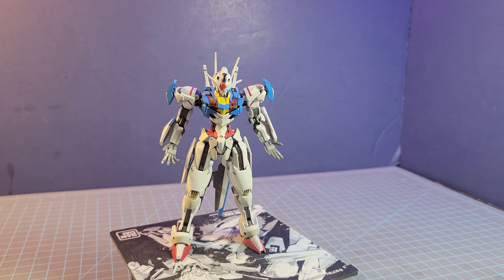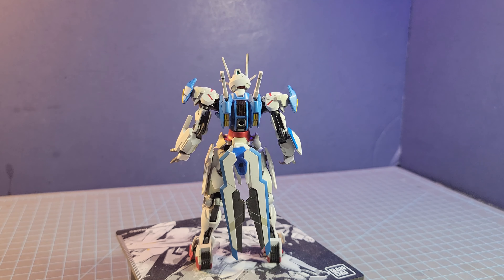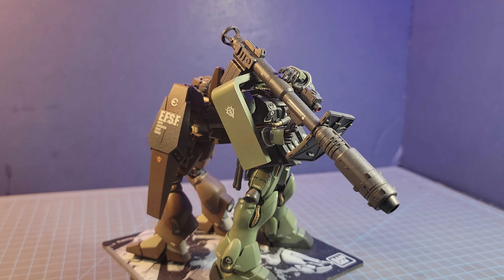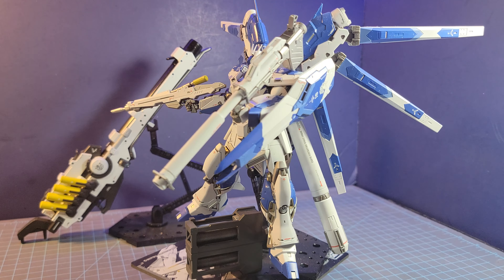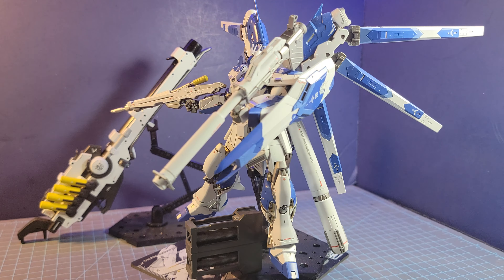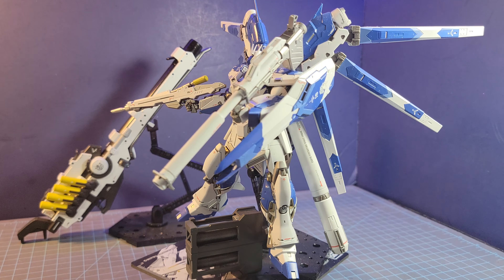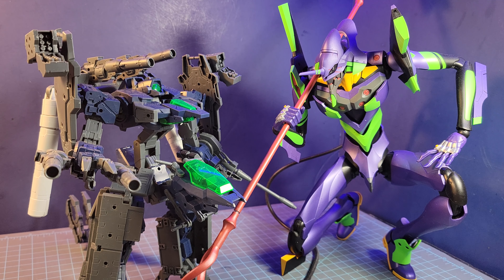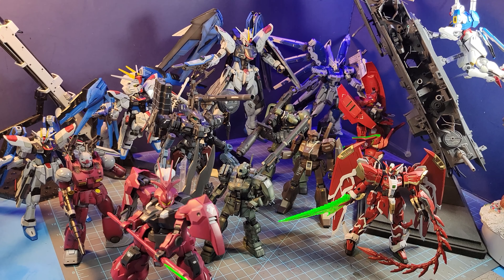Stryderprime Presents - 2023 Gunpla Year in review!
Here are all the gunpla kits that I had made in calendar year 2023.